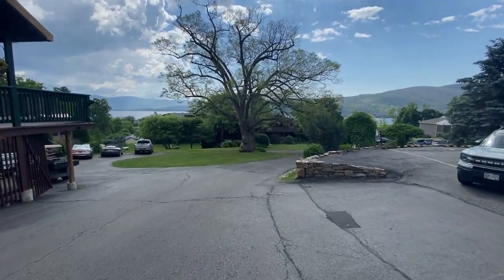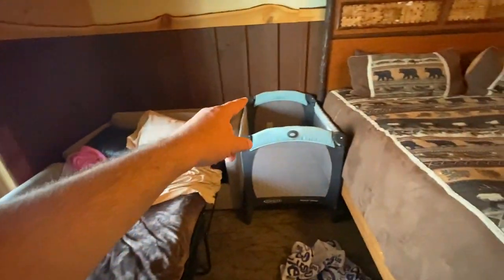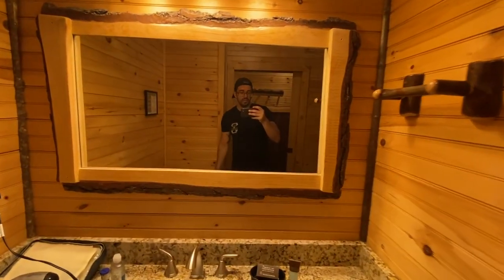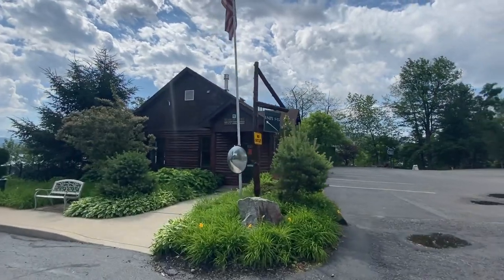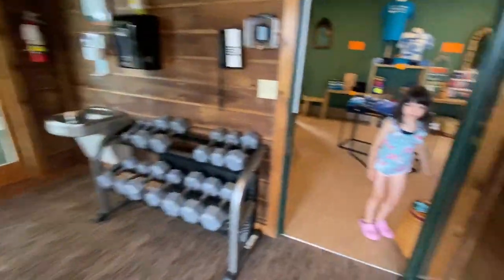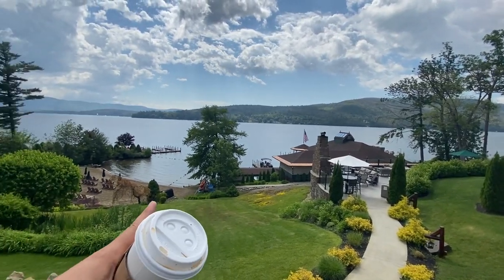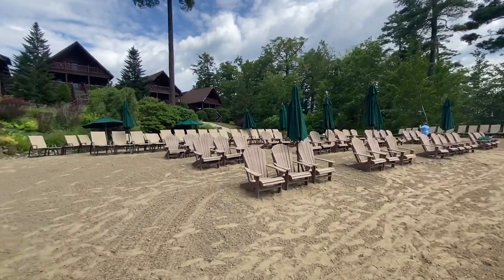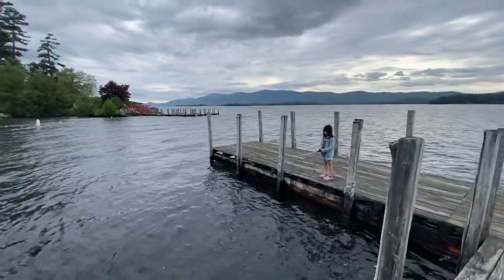Unwind in Serenity at The Lodges at Cresthaven: A Lake George Getaway Review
Looking for a relaxing vacation spot to unwind and rejuvenate? Look no further than The Lodges at Cresthaven, nestled on the shores of the pristine Lake George in upstate New York.

In this video, we take you on a virtual tour of The Lodges at Cresthaven, showcasing its stunning location, luxurious accommodations, and first-class amenities. Whether you're planning a romantic getaway or a family vacation, The Lodges at Cresthaven offers something for everyone.

You'll be amazed by the spacious and well-appointed lodges, each designed to offer the perfect blend of comfort and elegance. From cozy one-bedroom units to spacious four-bedroom lodges, there's a perfect accommodation for every group size and preference.

Explore the resort's various facilities, such as the sandy beach, the outdoor heated pool, and the fitness center. Take in the breathtaking views of the lake, while indulging in a variety of water sports and activities such as kayaking, paddleboarding, and fishing.

During your stay, indulge in delicious meals and cocktails at The Boathouse Restaurant, featuring fresh seafood and local ingredients. Or head to the Lake George village, just a short drive away, for shopping, dining, and exploring the rich history of the region.

So pack your bags and come along with us to experience the ultimate getaway at The Lodges at Cresthaven, where every moment is a cherished memory.